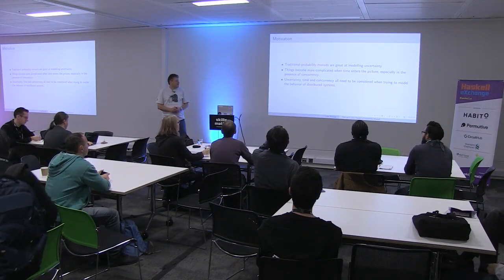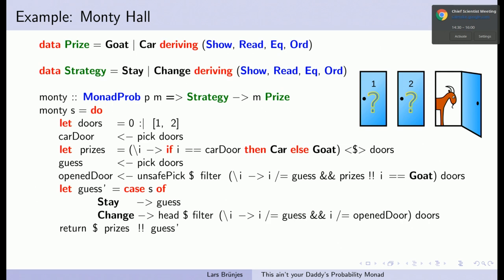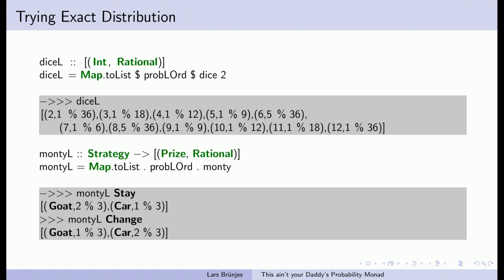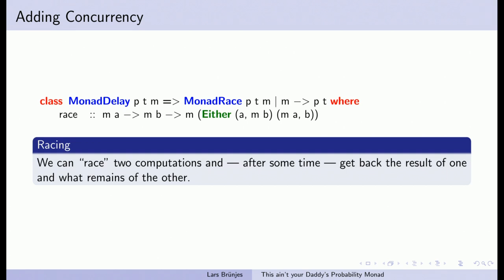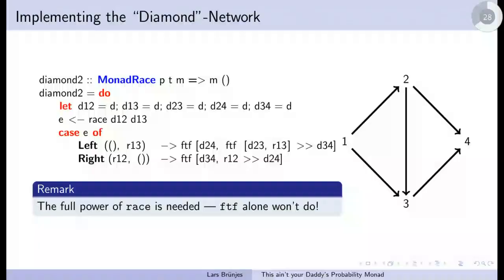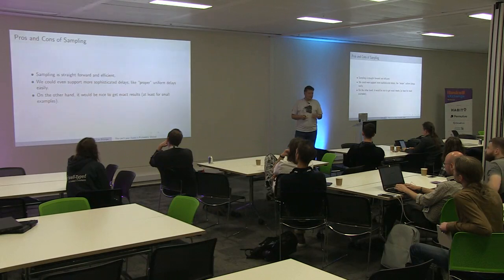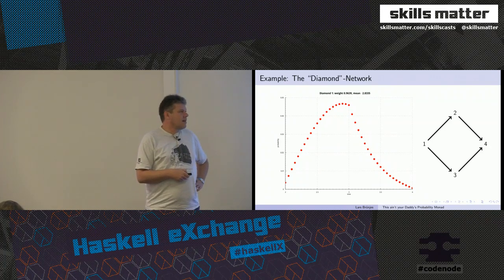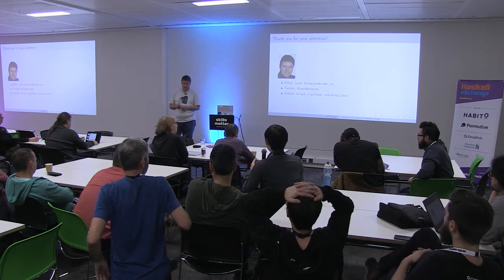Lars Brünjes - This Ain't Your Daddy's Probability Monad - Probabilistic Time (HaskellX 2019)